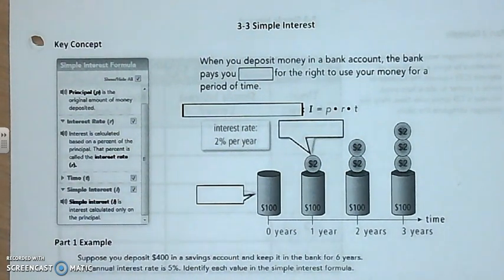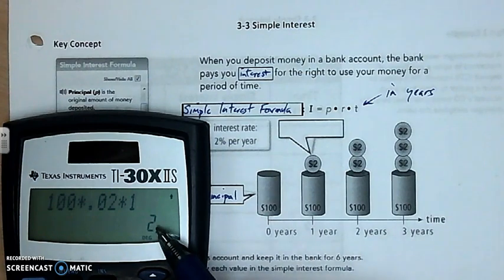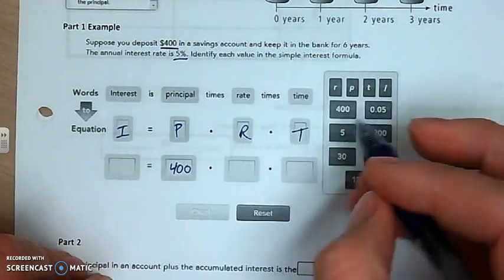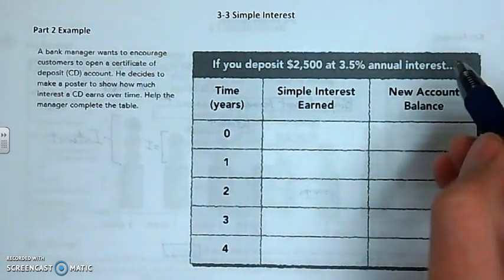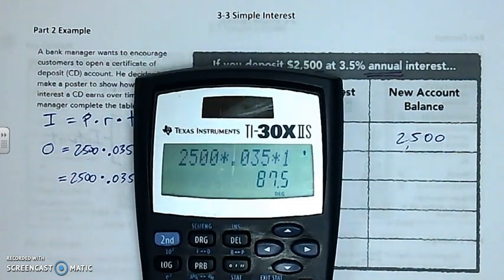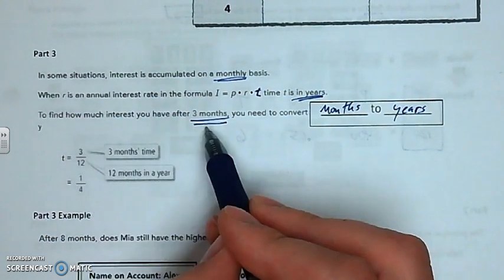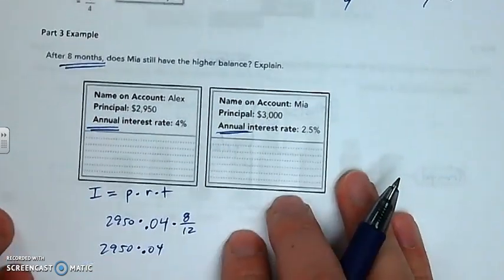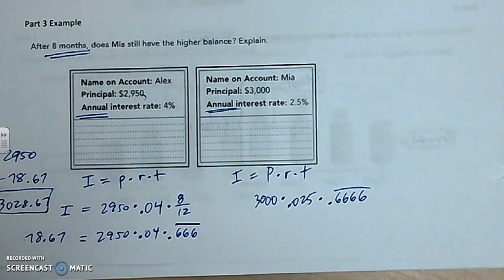3-3 Simple Interest